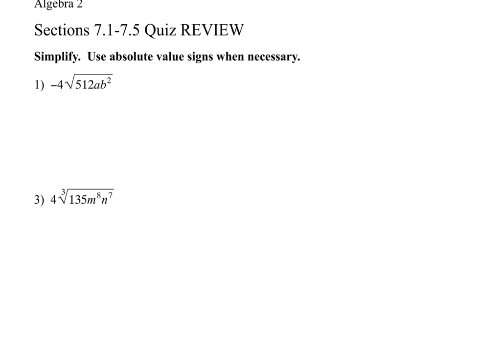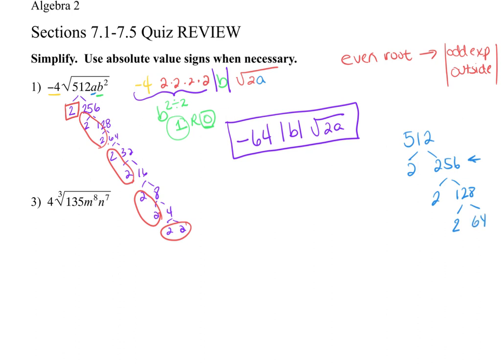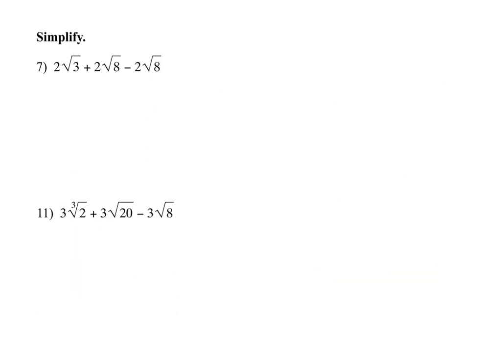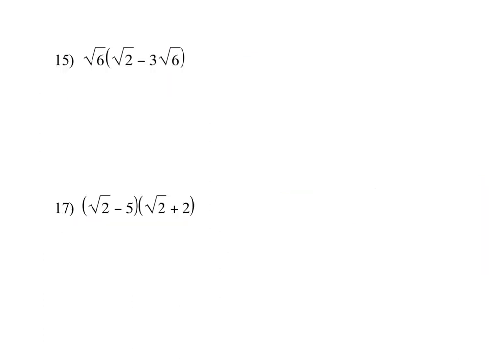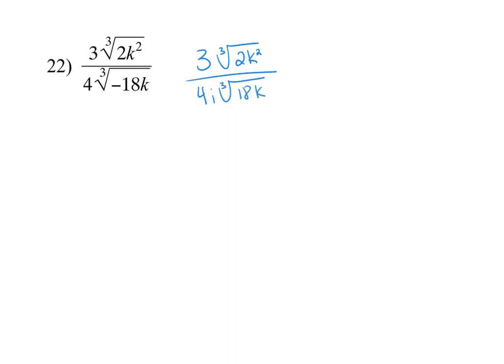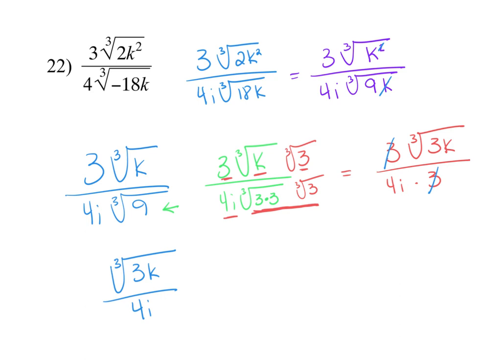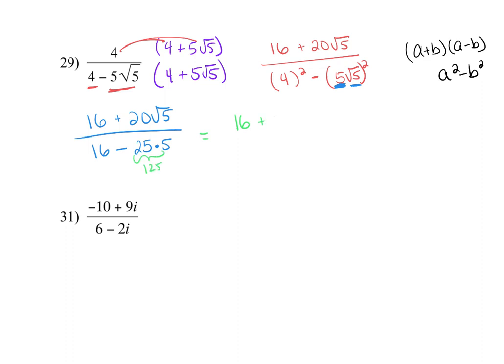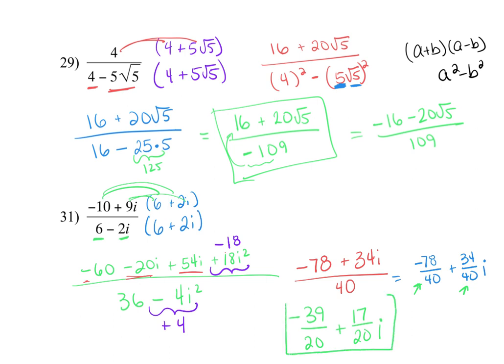Algebra 2 Sections 7.1-7.5 Quiz Review